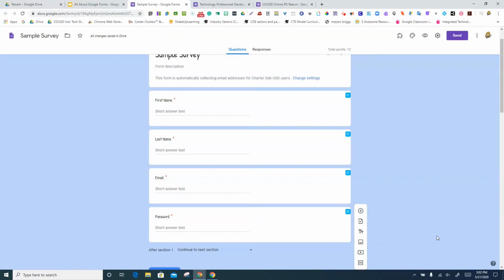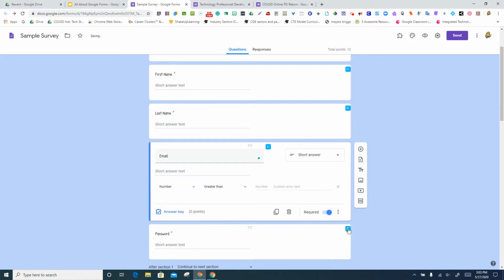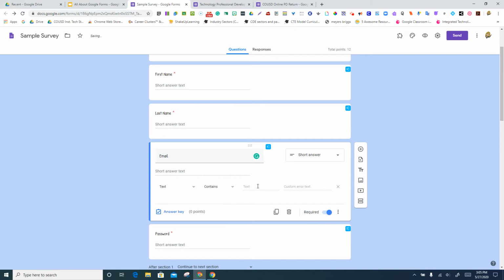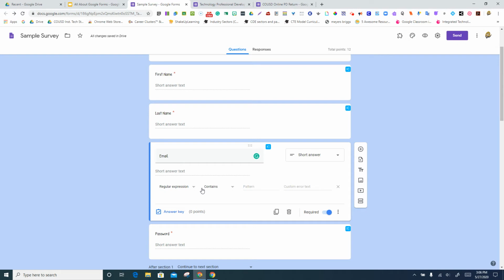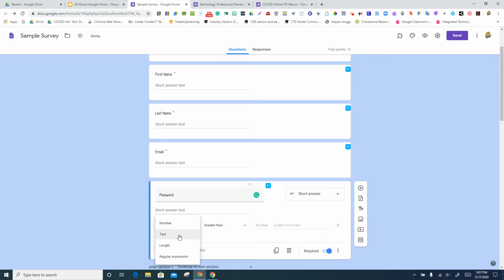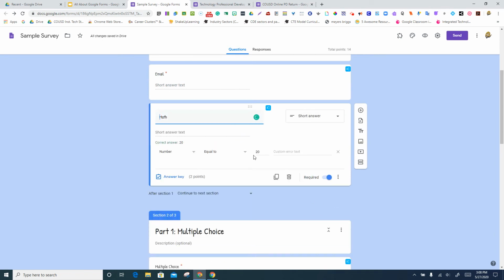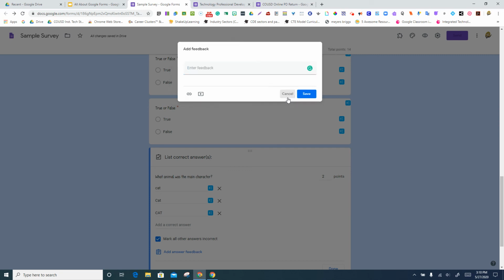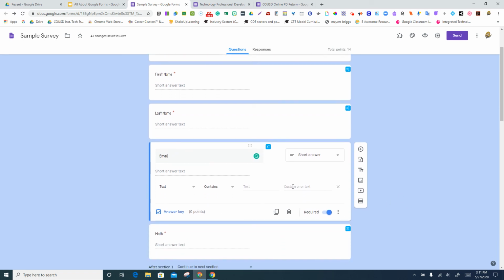Forms: Data Validation & Multiple responses in a Quiz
Make sure you collect the correct survey information by using data validation.
AND
Enter multiple options in your short answer questions.